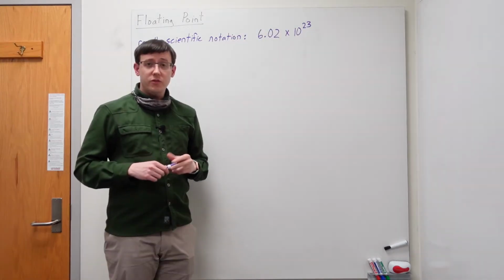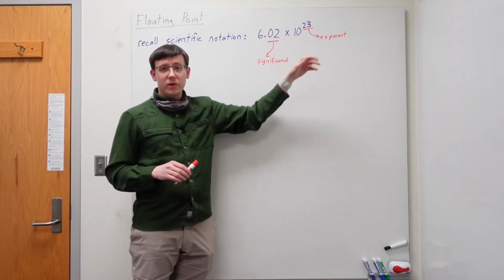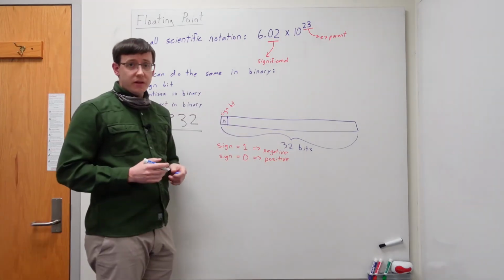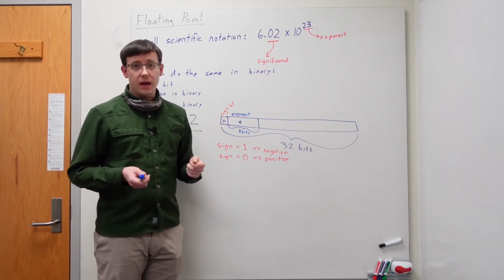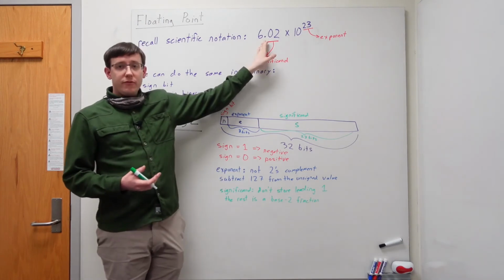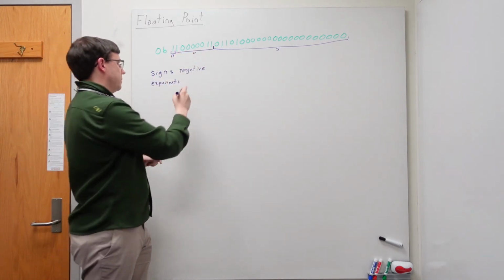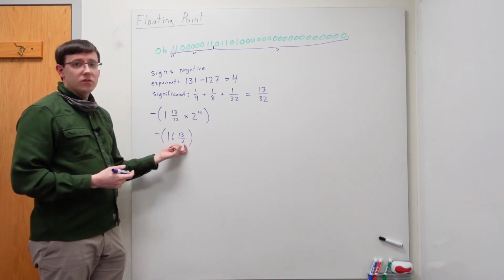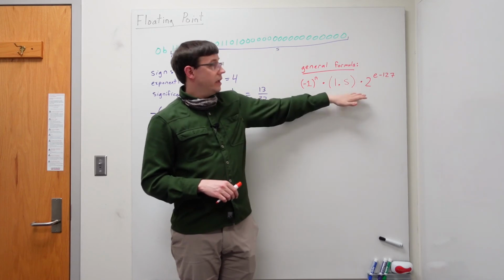Floating Point (Comp. Org. 11)